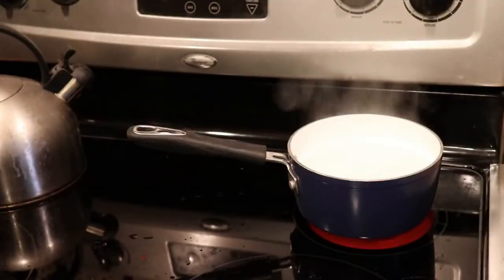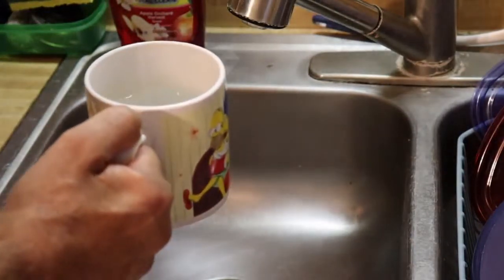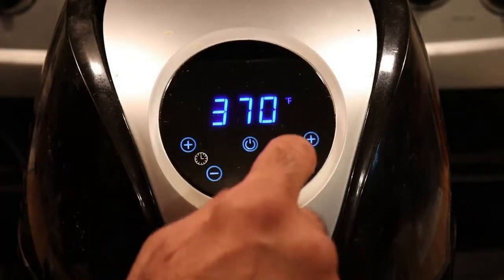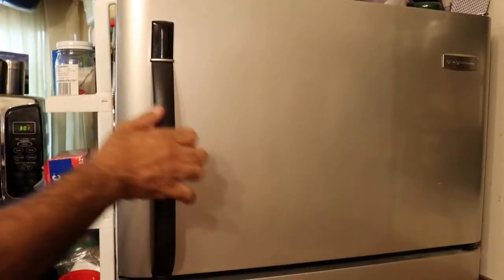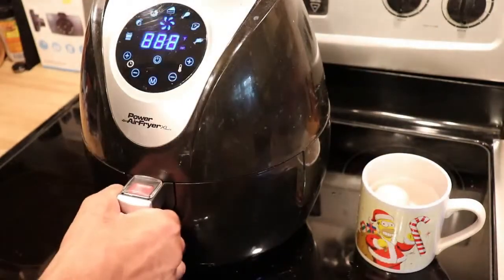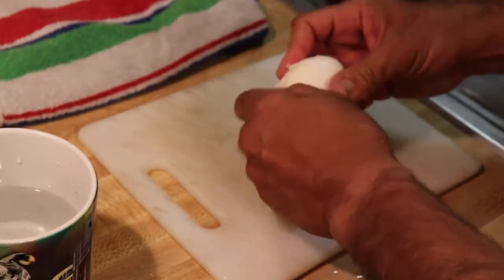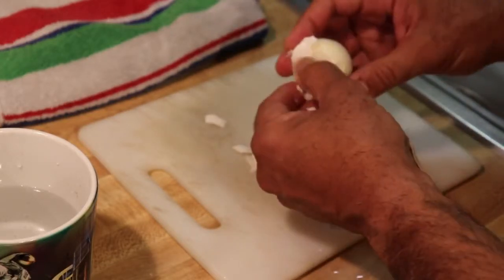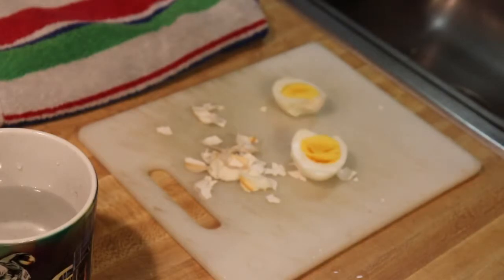Easy and Quick Hard Boiled Eggs with Air Fryer Tuck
Welcome, I’m Air Fryer Tuck and today I will demonstrate how to make hard boil eggs efficiently, quickly and safely by eliminating the chance of scalding burns from boiling water.